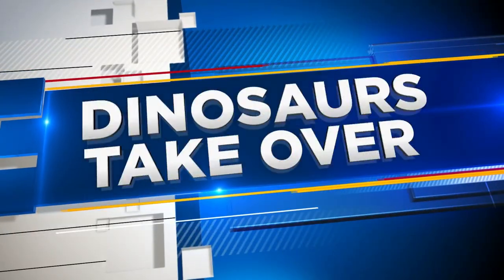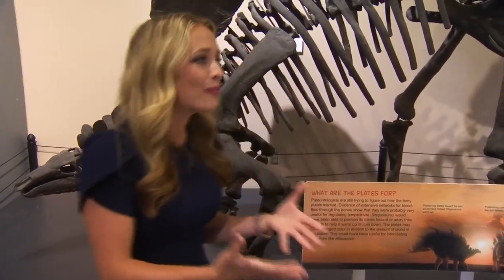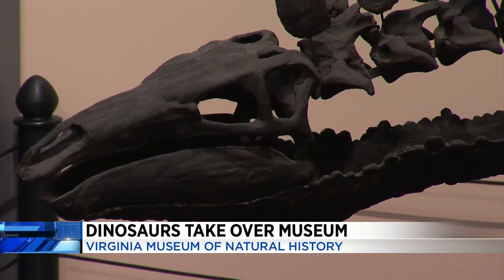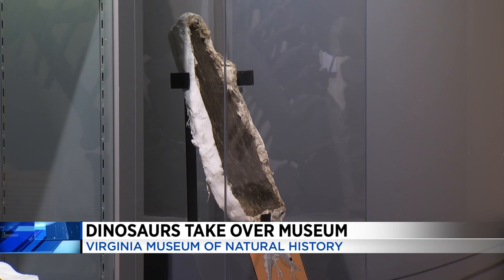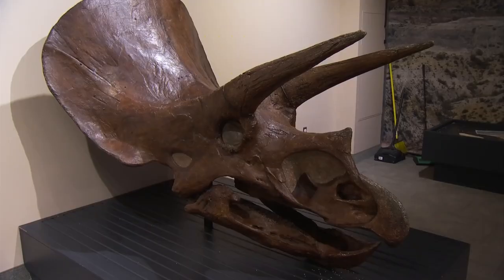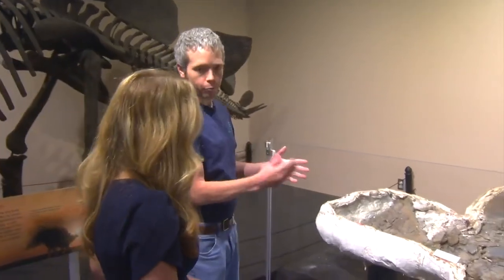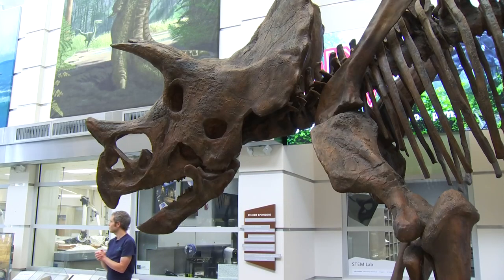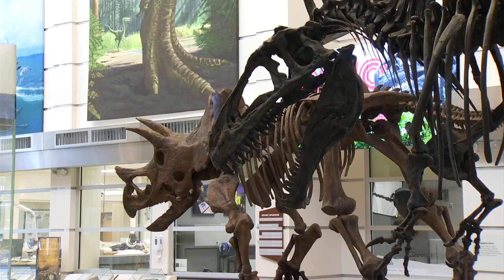Dinosaurs take over museum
A two-day dinosaur extravaganza is returning to Martinsville this weekend.